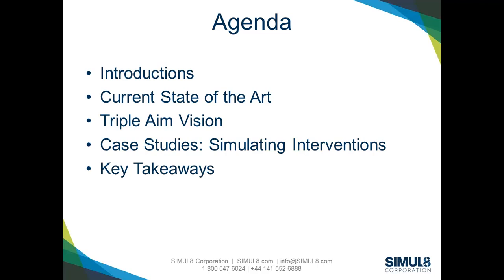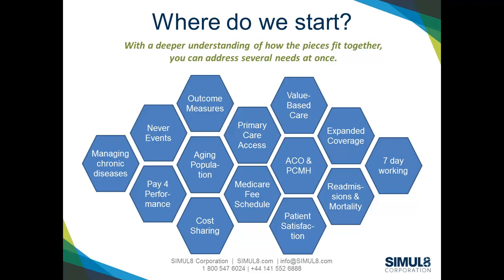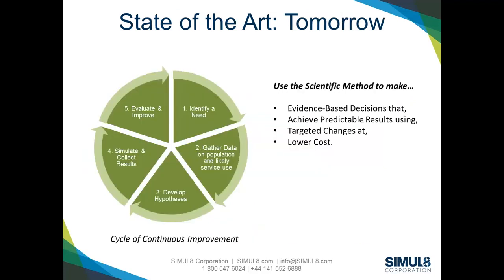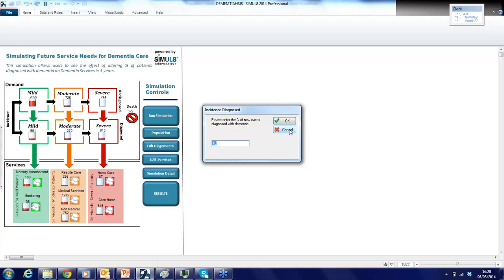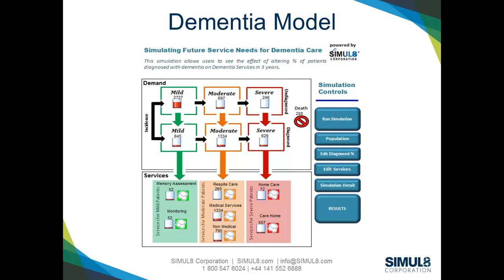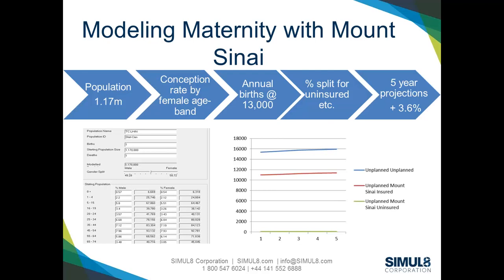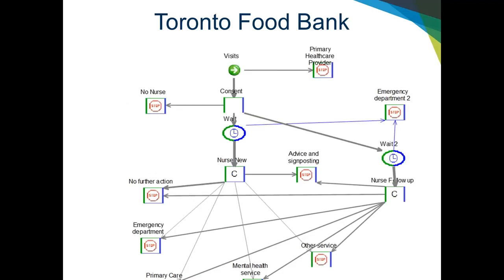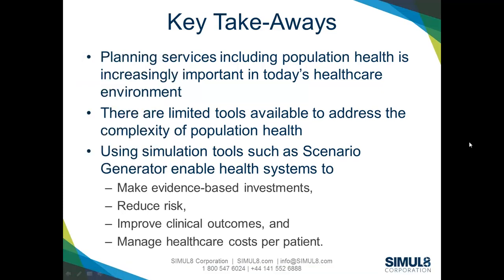Why Model Healthcare Systems Based on Population Need?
Presenters: Claire Cordeaux, SIMUL8 Healthcare Director and Brittany Hagedorn, US Healthcare Lead at SIMUL8.

The healthcare sector is starting to plan for demand across organisations in its health systems to reduce the cost of care and improve patient outcomes. Healthcare Reform in the USA is driving hospitals to think about the health behaviors of their populations as they implement PCMH, ACO and Meaningful Use requirements. Using population health as a basis for predicting demand for services and simulating the impact of changing patient flows allows all stakeholders to understand the impact of change.

The aging population, higher levels of acuity from the newly insured, better management of chronic disease mean we need to monitor population and adjust systems to fit patient requirements. In order to reduce the cost of care, insurance and hospitals are working together to move patients from acute inpatient care toward outpatient, lower acuity settings. Simulation is helping organizations measure the impact of these change strategies.

This workshop shows you how simulation can be used to understand how health systems can be improved. The session will draw on recent simulation projects using SIMUL8's Scenario Generator tool, used internationally, at the national level as well as the local level to show the impact of population changes on future service requirements across health systems.